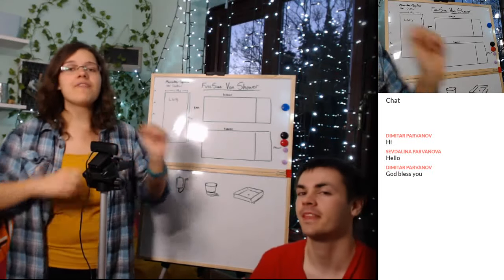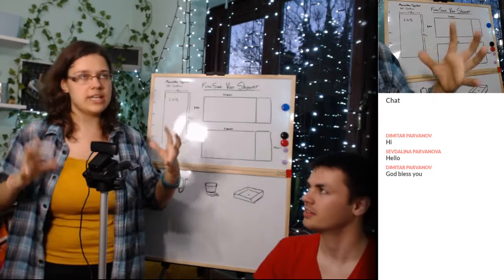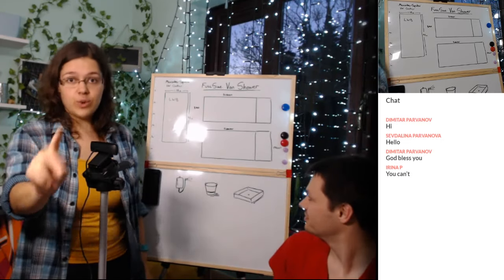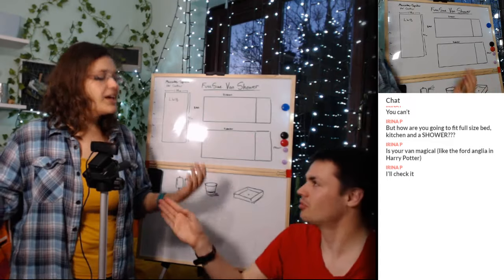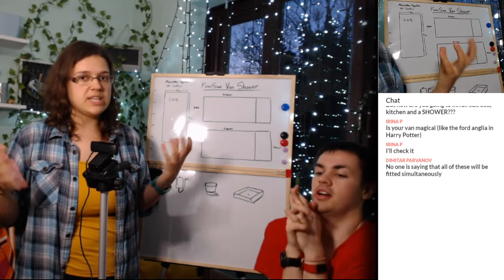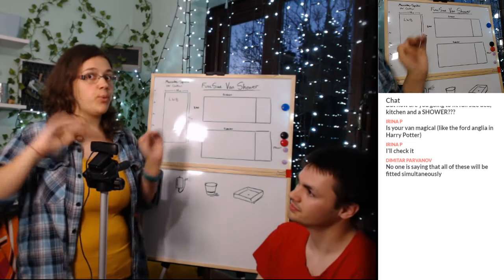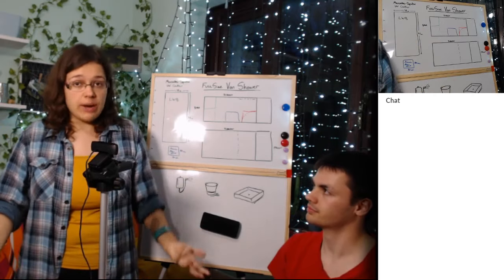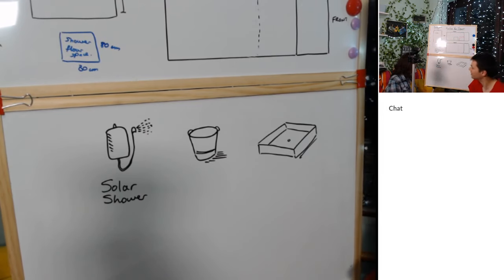How to Fit a Full Sized Shower in my Van? | Van Conversion Layout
Support the stream In this van build tutorial, we discuss how it is possible to fit a full sized shower in a long wheelbase (LWB) Mercedes Sprinter/VW Crafter, and how a shower affects your van layout, along with where to put the pipes, how to heat the water and how much water van showers use.

Our Gear/Products
Portable Battery Bank
DSLR Camera
Camera Stand